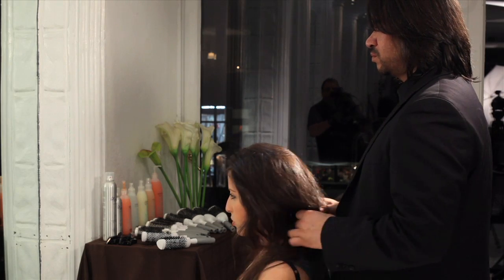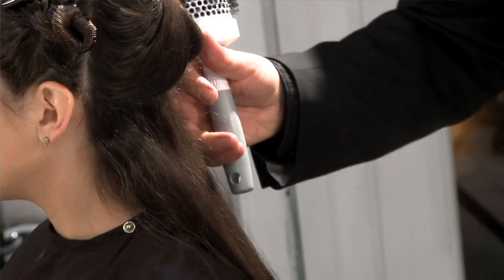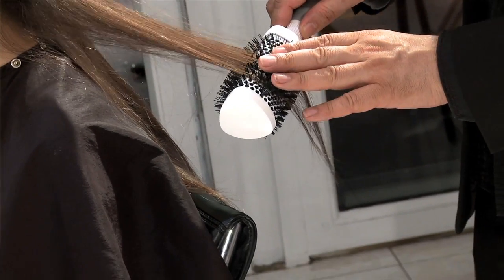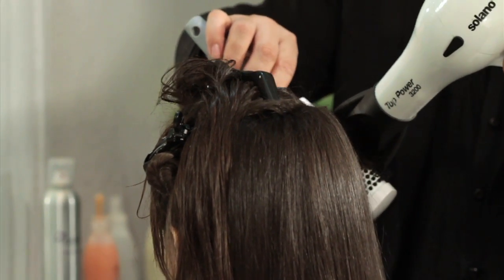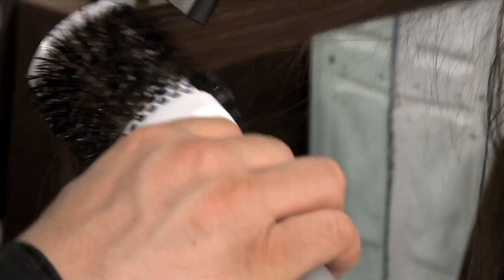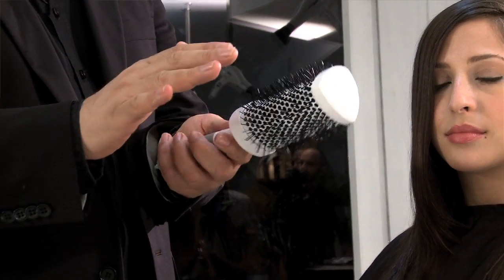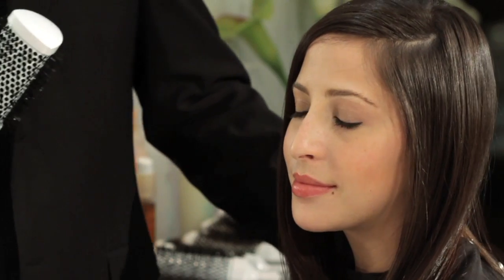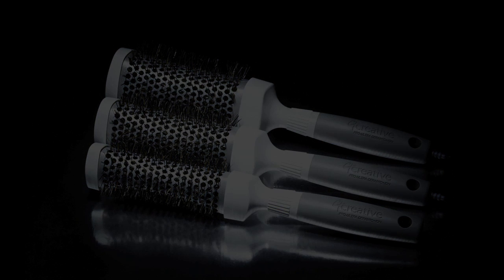Creative Hair Tools Part 1: Triangle Brush HD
Leslie Corea at Capelli D'Oro Salon, Creative Hair Tools International Training Center in New York City. Leslie uses the Triangle Brush in this how to & style video.
Protect your hair with Creative Hair Tools hair products.